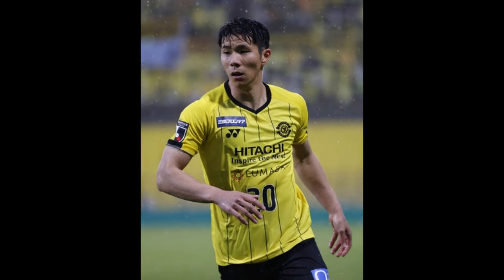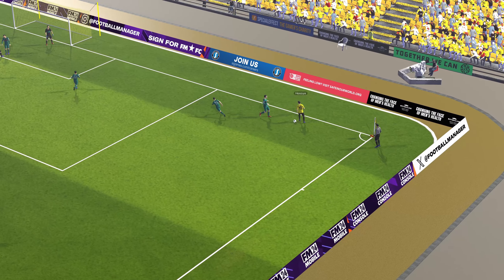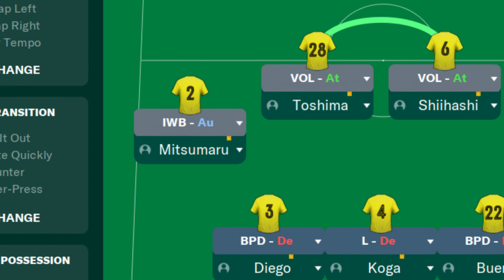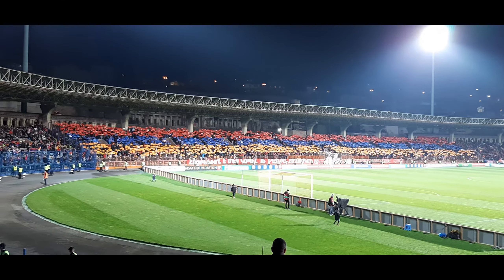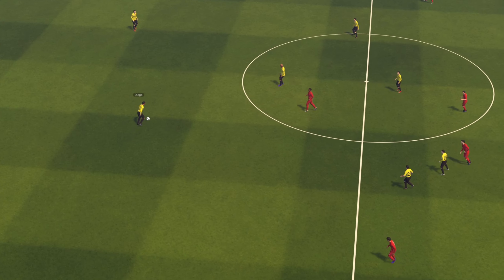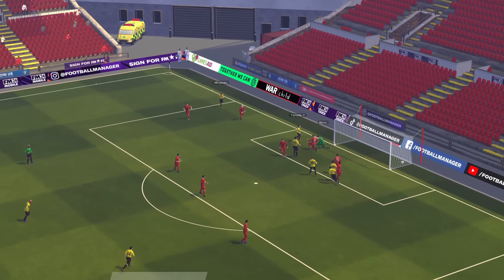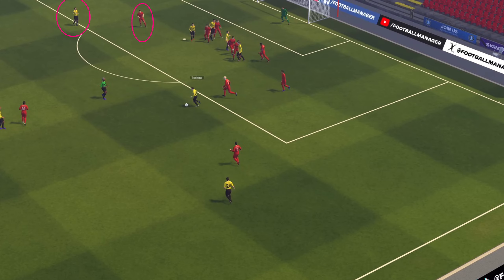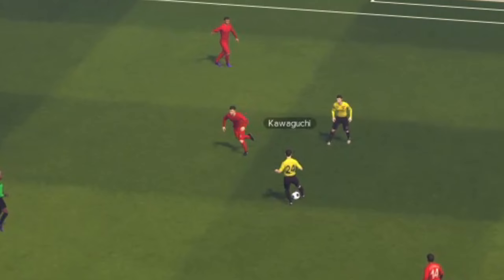How To Use Inverted Wingbacks To Overwhelm The Defense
You don't see a lot of people who include Inverted Wingbacks in their Football Manager tactics.  As I've discovered, the combination of Segundo Volantes, a Libero, and two Inverted Wingbacks is almost unstoppable.  Come learn with me!